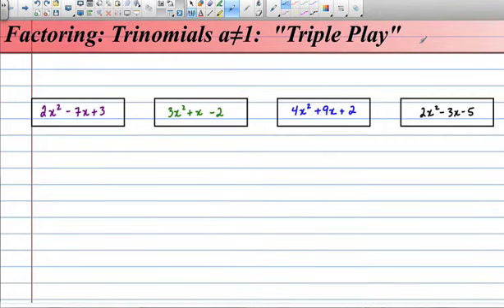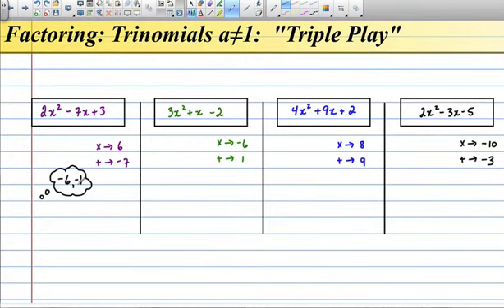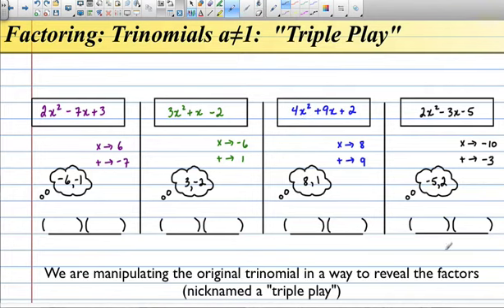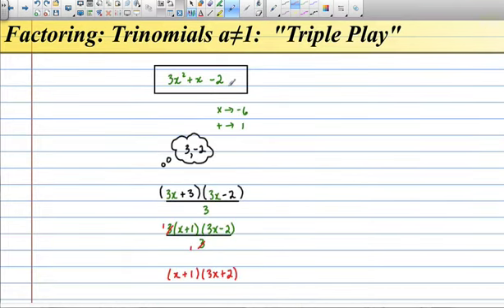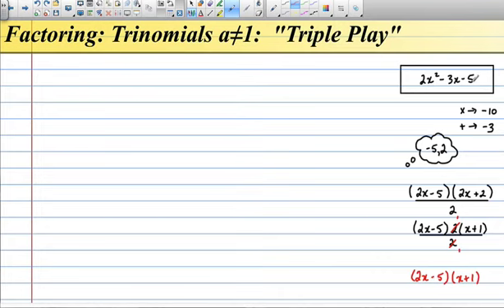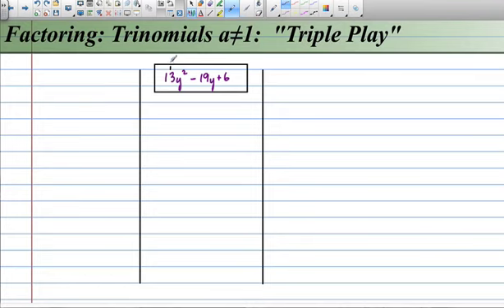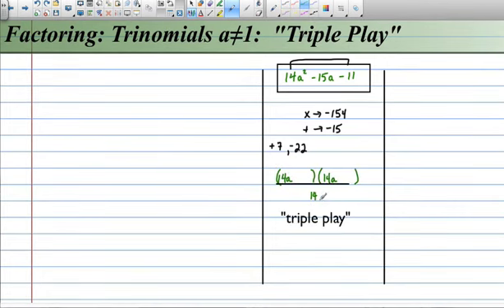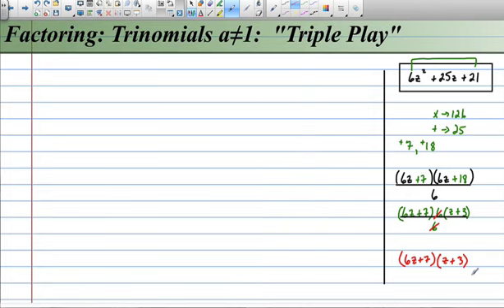Factor a trinomial: "Triple Play" method (8 of 9)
Clarification: The result is four terms when expanding a binomial multiplied by a binomial. However, often times the two middle terms may be combined, resulting in a three-termed expression called a trinomial. This video describes how to factor trinomials of this type.

Note: This video was recorded in 2012 when I was experimenting with how to teach digitally. I was too shy to post until I had to (during the pandemic). I leave it up as a reminder of the importance of determination, time and patience when learning anything new! I think the newer videos might be easier to follow ;)